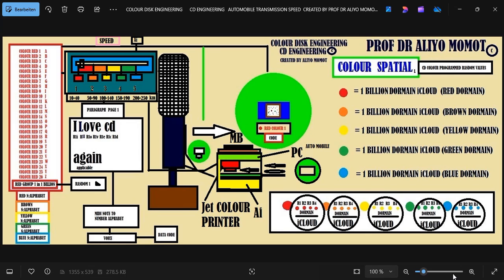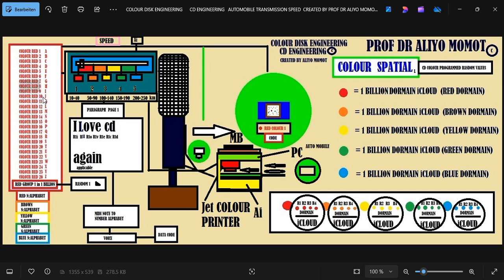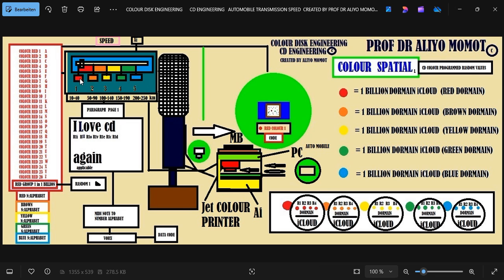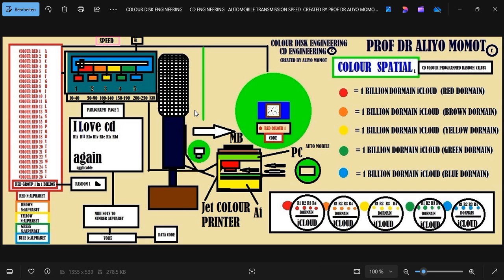COLOUR DISK ENGINEERING AUTOMOBILE TRANSMISSION COLOUR SPEED SYSTEM CREATED BY PROF DR ALIYO MOMOT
AUTOMOBILE TRANSMISSION COLOUR SPEED SYSTEM